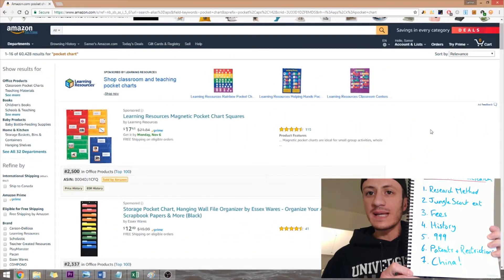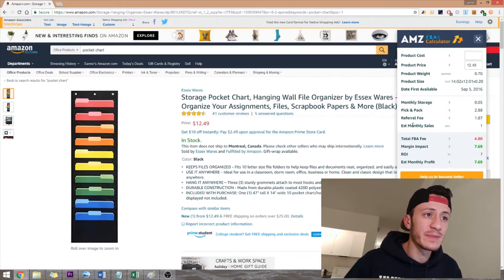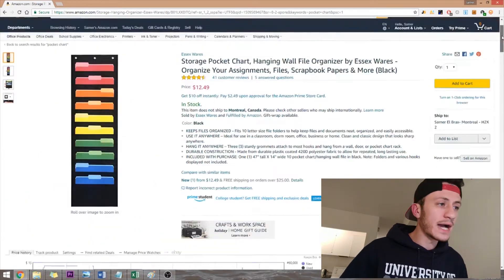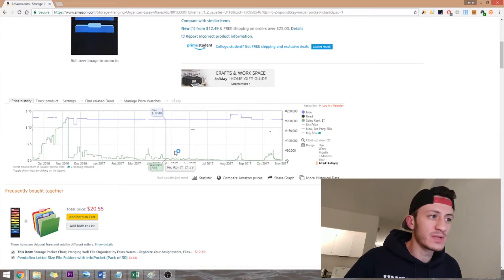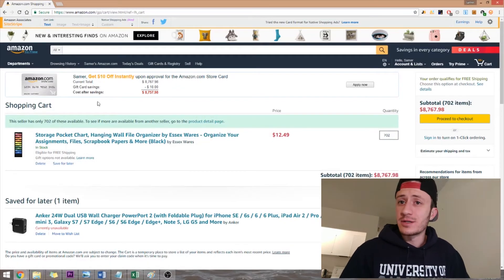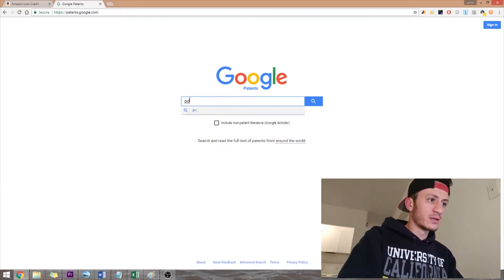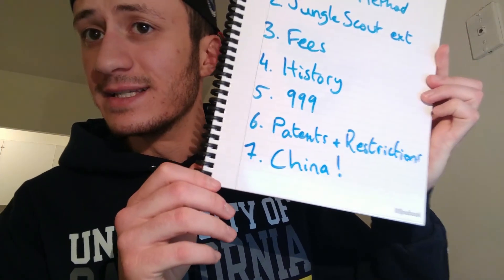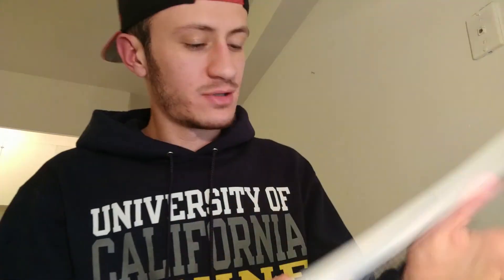EXACTLY How to Look at JUNGLE SCOUT Numbers and What to do NEXT | Product Research Series Ep.02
How to understand Jungle Scout numbers and what to do to make sure you found a home run product.

Doing a whole product research series and this is Episode 2!

I show you how I look at Jungle Scout numbers and analyze them. What would work and what wouldn’t. What’s too competitive and what has enough demand. Where you can come in and make a killing with your first or second product.

🔑 Free chrome extensions that are extremely helpful for product research
► DS Quick View: shows you the BSR of each listing from the search

🔑 Restricted products on amazon

🏆 JOIN THE CONTEST!
In every video, I randomly choose one person to win a FREE coaching call with me. Hope you win!

📱 DM me and let’s talk!  @samerbrax